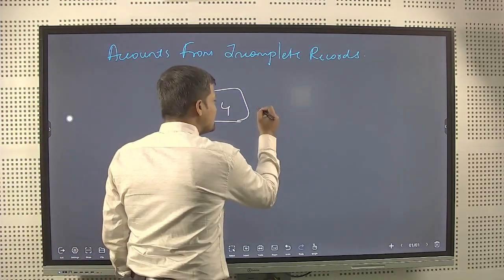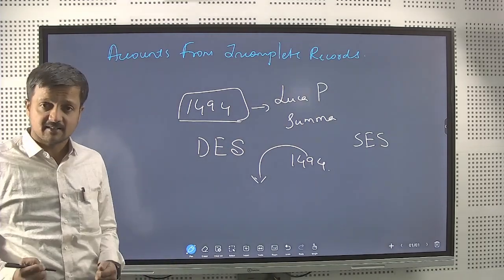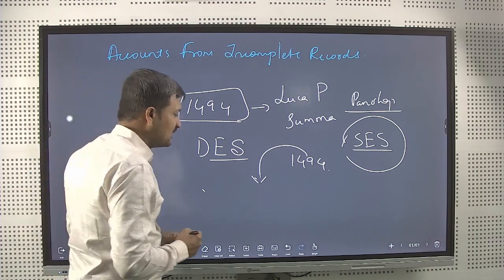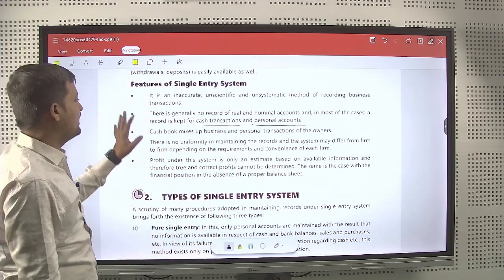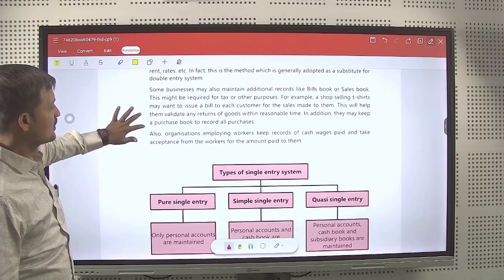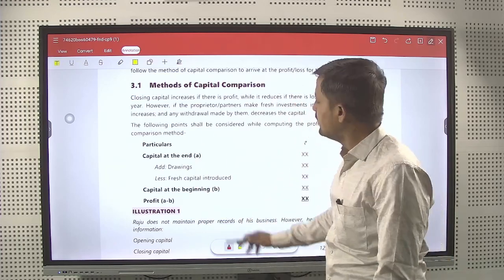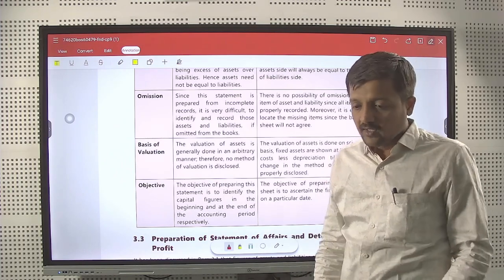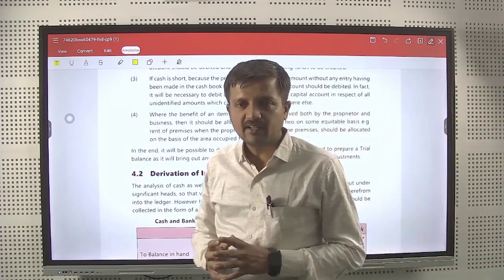CA Foundation - Accounts From Incomplete Records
CA Foundation, class 12, class 11